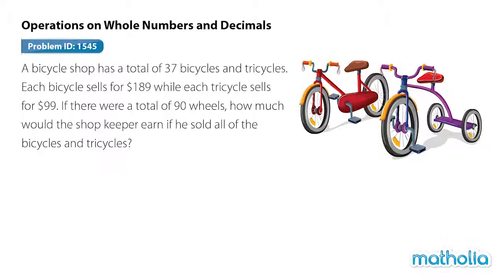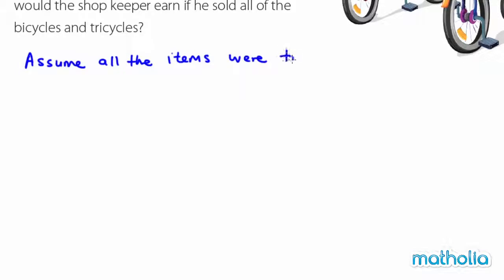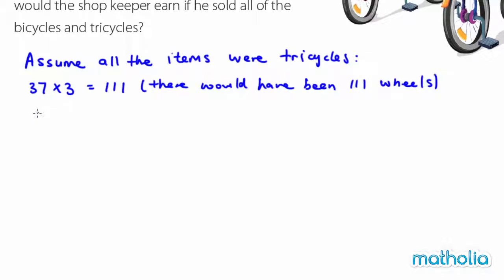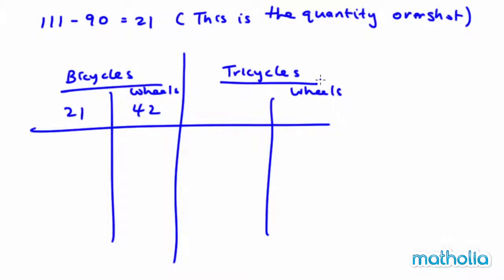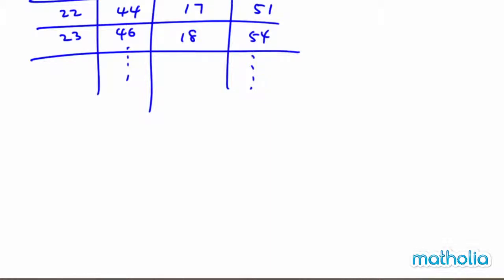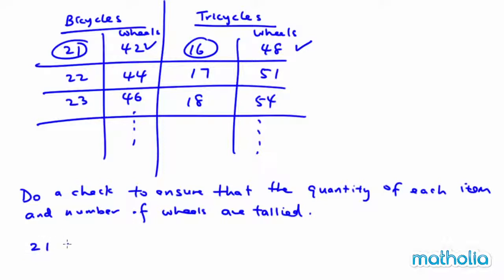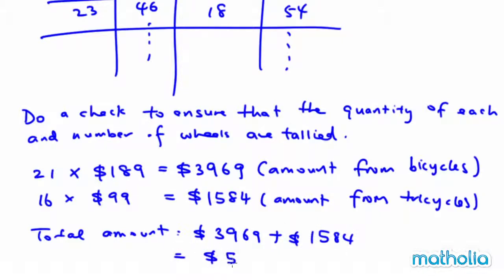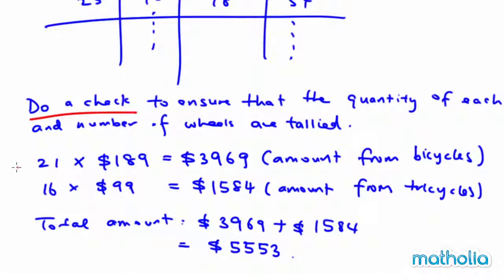PSLE Plus - Whole Numbers (Problem 1545)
Matholia educational maths video on PSLE Plus - Whole Numbers

Learning Targets:
Students will be able to solve word problems about operations on whole numbers and decimals.